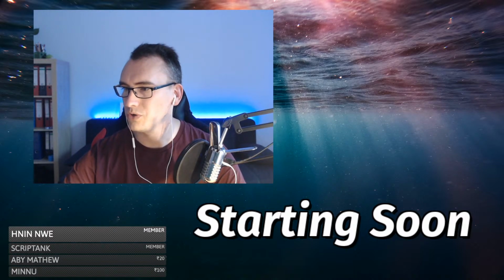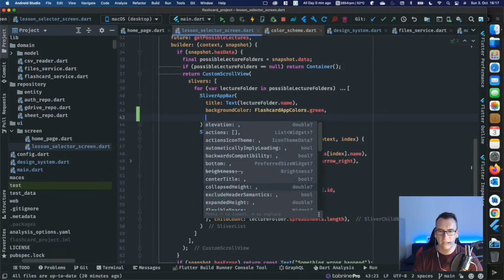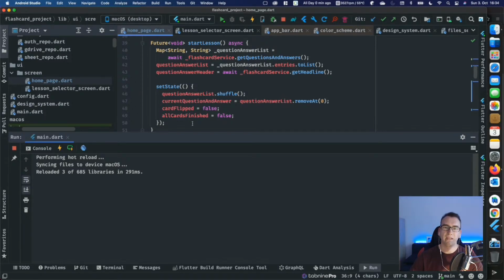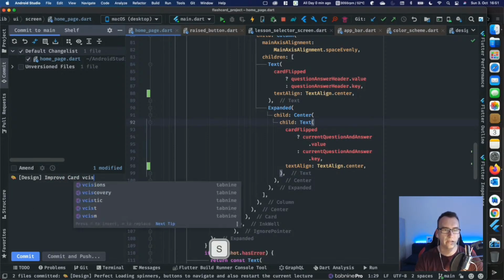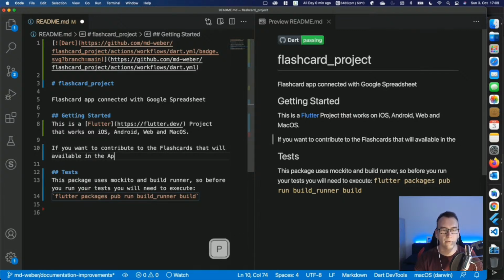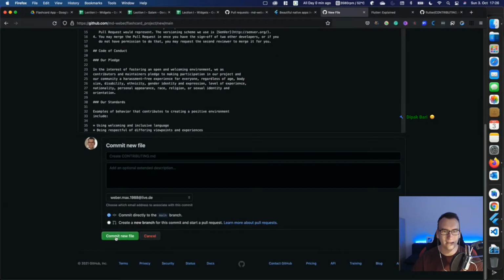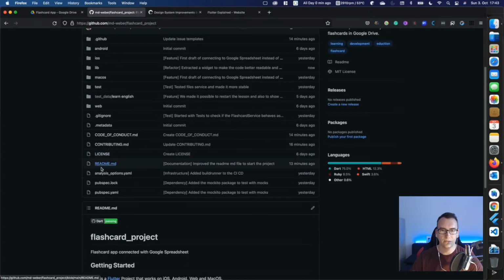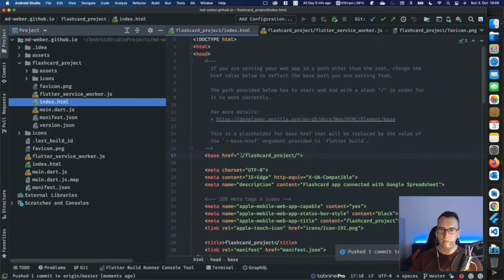Flutter Flashcard App - Live Flutter Development from Scratch - Day 7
Link to the Open Source Project of the Flashcard App - feel free to contribute